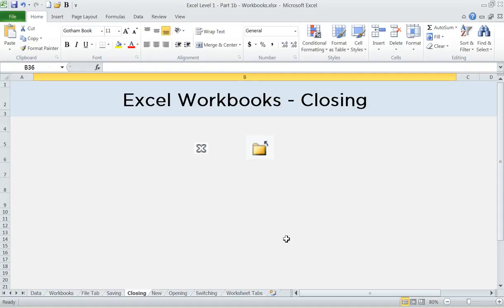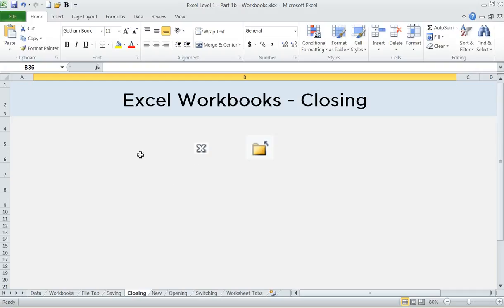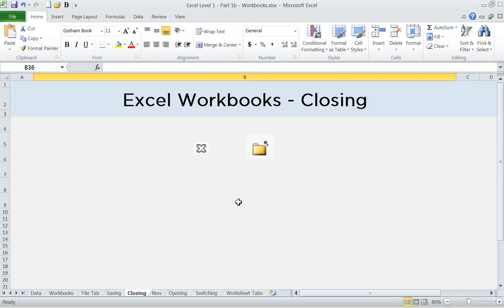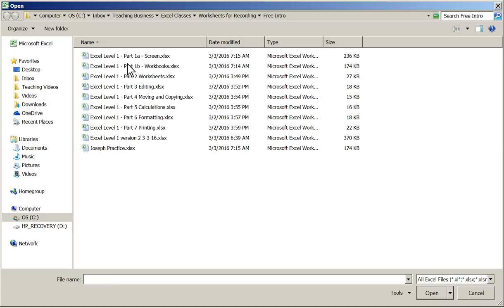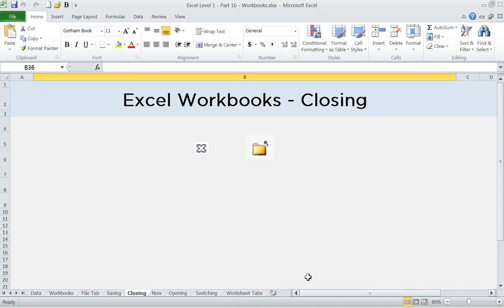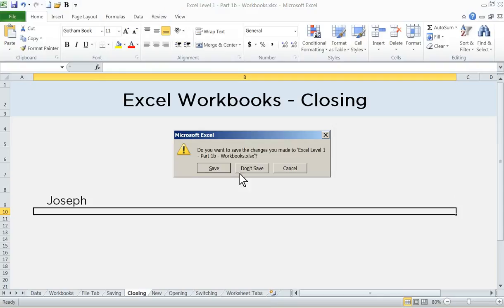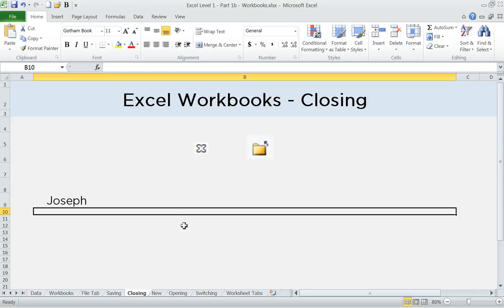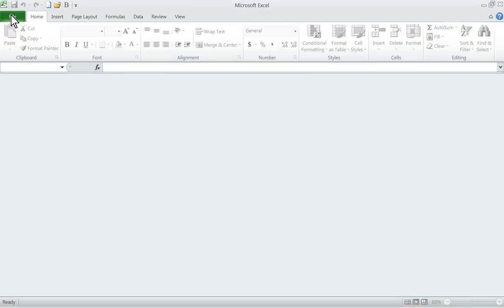2d) Closing a Workbook (2:44)